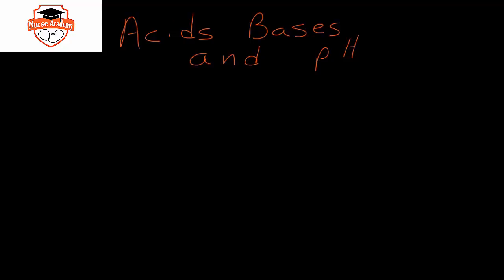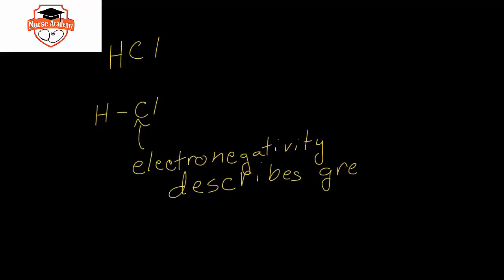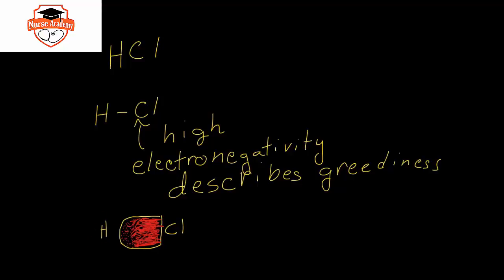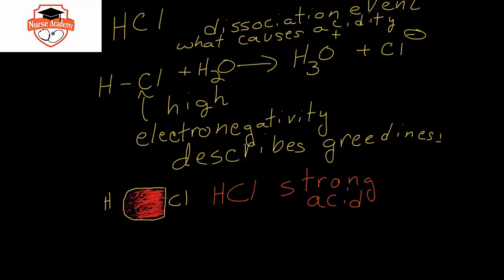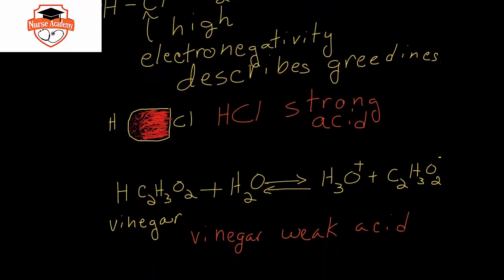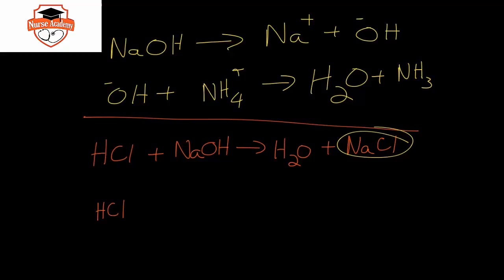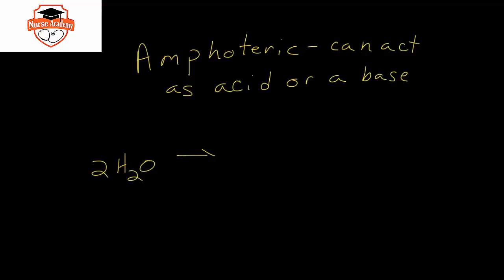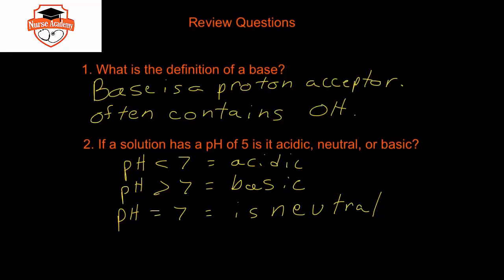HESI A2 - Chemistry - Acids & Bases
The Nurse Academy channel was founded by Jason Duprat, MBA, MSA, APRN, CRNA as a FREE resource for aspiring nursing students. Nurse Academy is dedicated to assisting prospective nursing students in unlocking their full potential by providing free, convenient online review materials for nursing school entrance exams like the HESI and TEAS. Get ready for your tests with Nurse Academy, where we make prep easy and accessible!  HESI A2 - Chemistry - Acids & Bases review video.